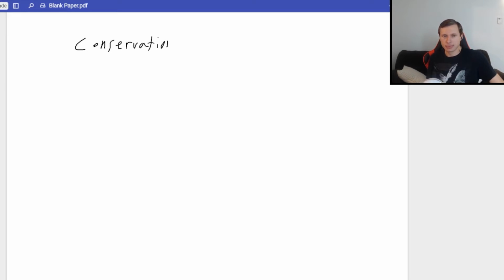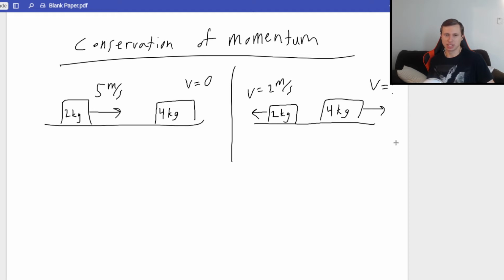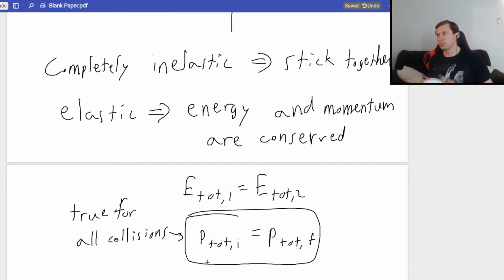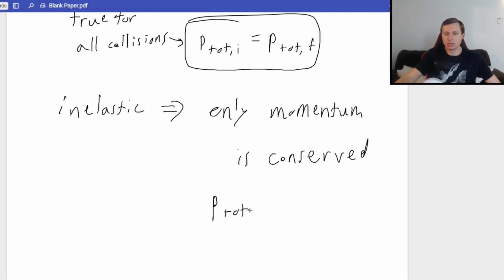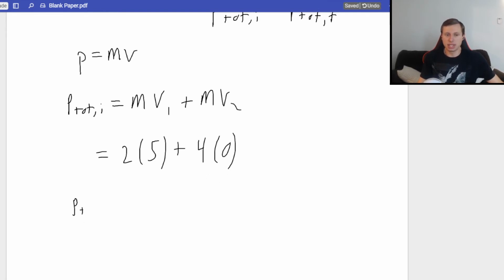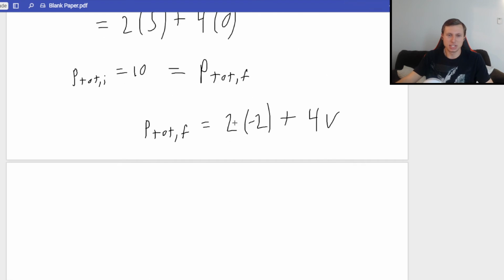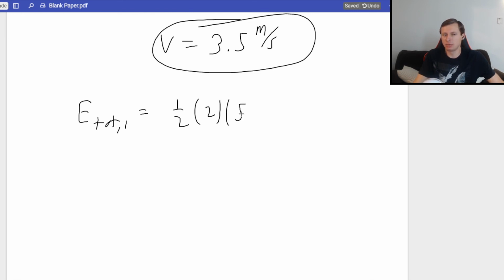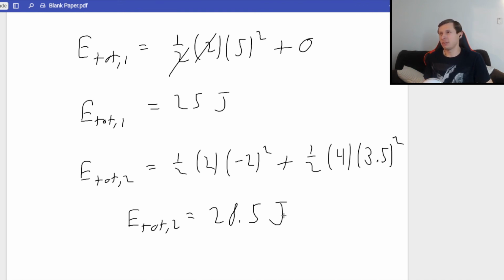Conservation of Momentum Problem - Blocks Colliding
Dan shows you how to solve a conservation of momentum problem involving two blocks colliding with each other.

We also talk about the 3 different kinds of collisions (elastic, inelastic, and perfectly inelastic).

This clip is taken from a group tutoring session for Phys 201 at the University of Delaware.